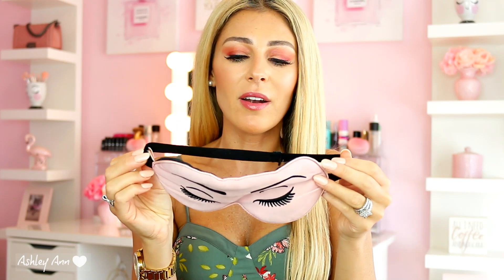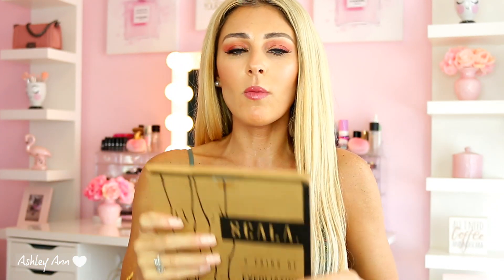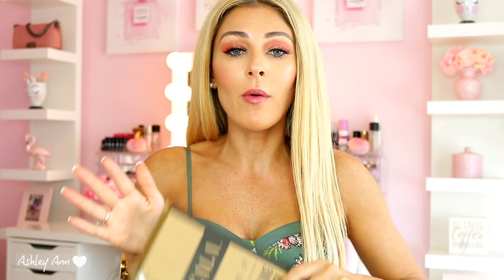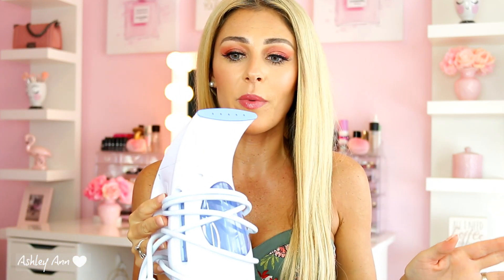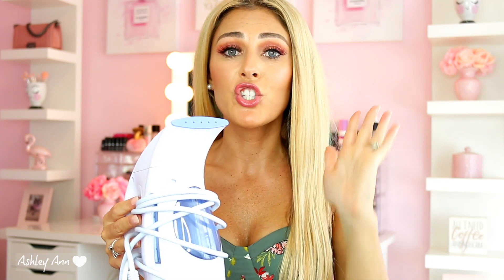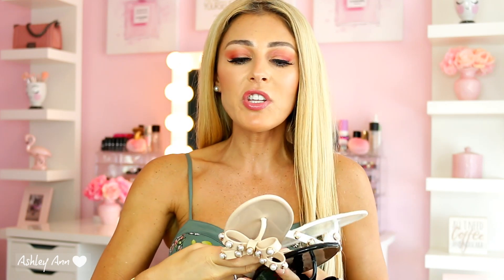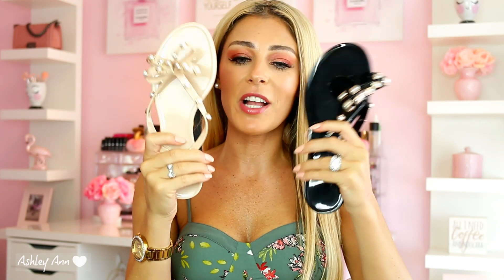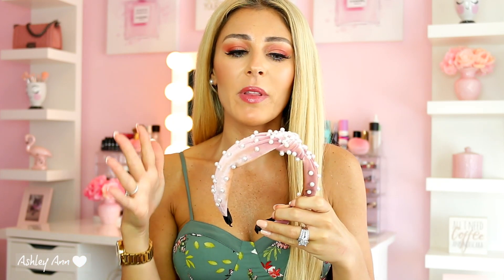10 AMAZON ITEMS YOU NEED | AMAZON FAVORITES!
Amazon Free 30 day trial

Items Mentioned:
Sleeping Mask
Foot Mask
Chom Chom
Facial Steamer
Clothes Steamer
Bath Robe
Pearl Jelly Flip Flops
Gel Nail Polish 20 pack
UV Nail Light
Pearl Top Knot Head Band
Shiatsu Massager

Equipment:
Filming Camera
Vlog Camera
Ring Light
Box Lights
Power Director 15 (editing program)

About: In this haul video I share my recent purchases from Amazon. These Amazon items are either new products or products that are my favorite from Amazon. All of these affordable Amazon products are must haves you need in your life!